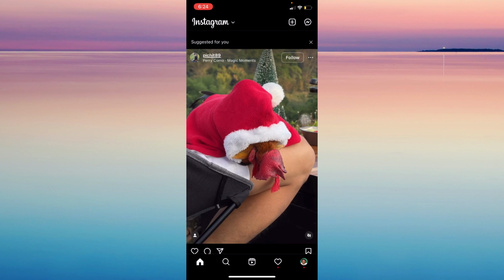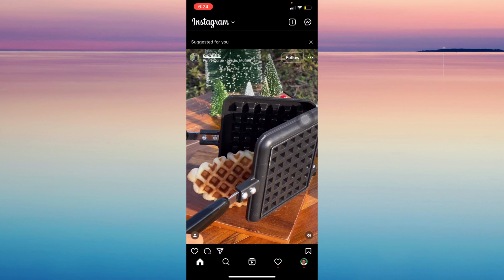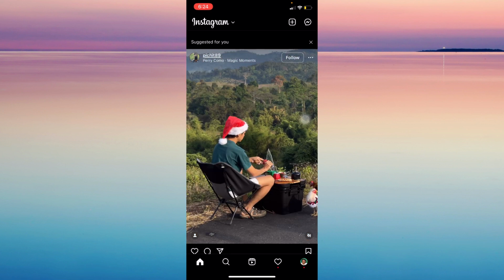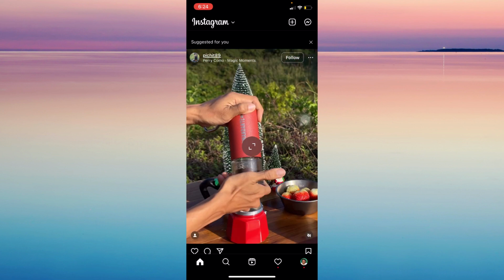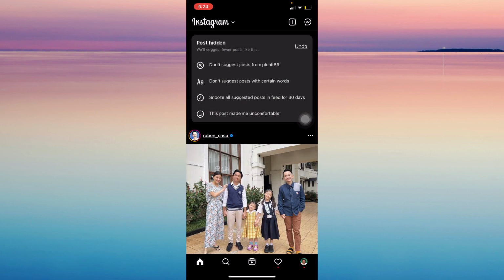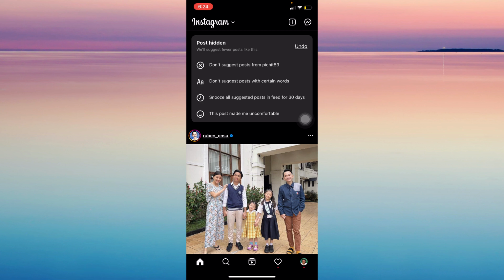How To Turn Off Suggested Posts On Instagram (2023)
Find out how easy it is to turn off the suggested posts on Instagram with this step by step tutorial.